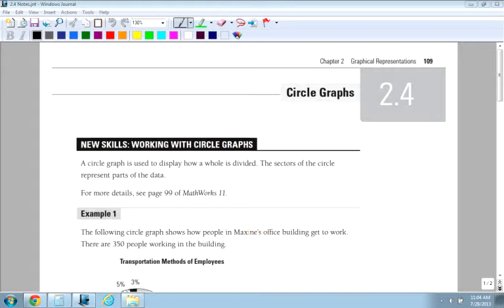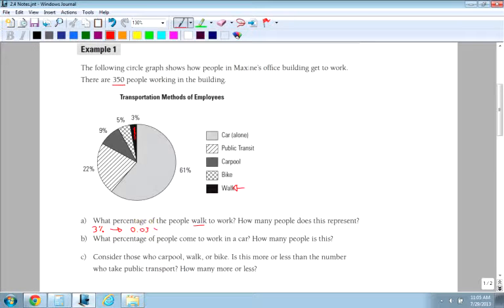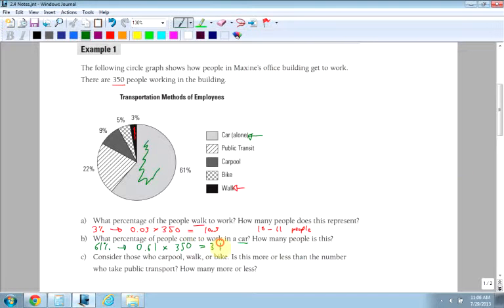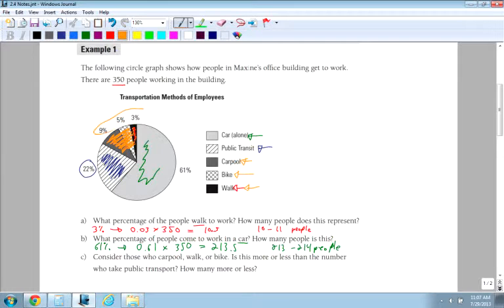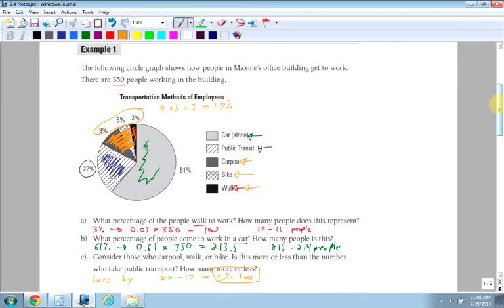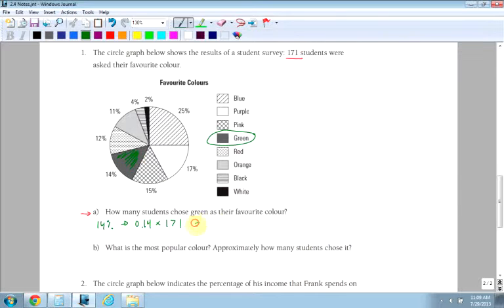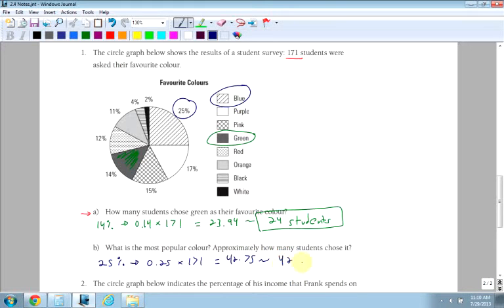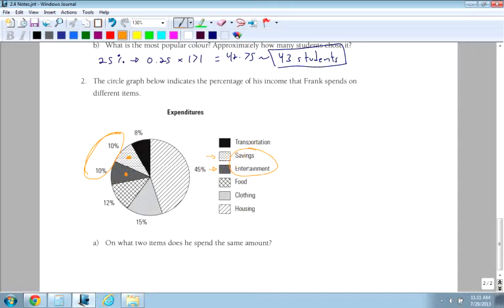AWM 11 2.4 Circle Graphs